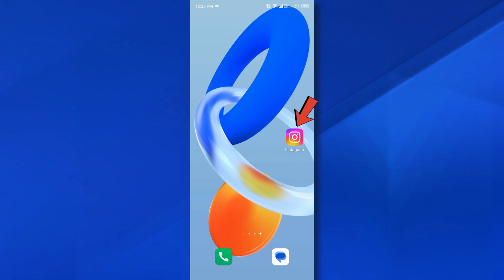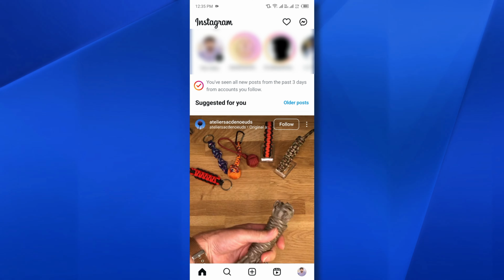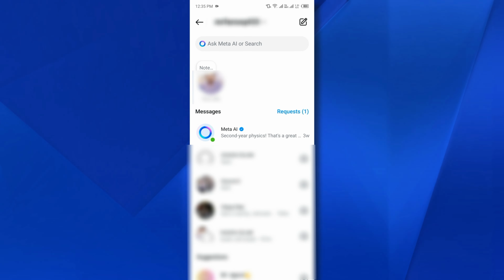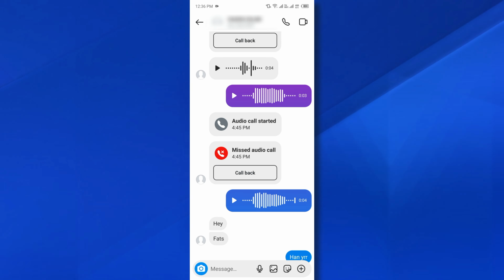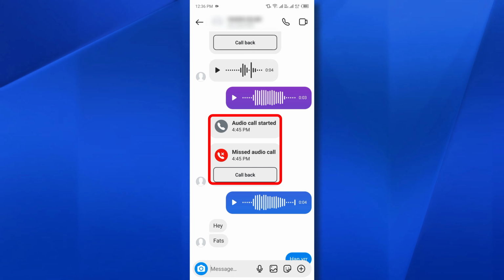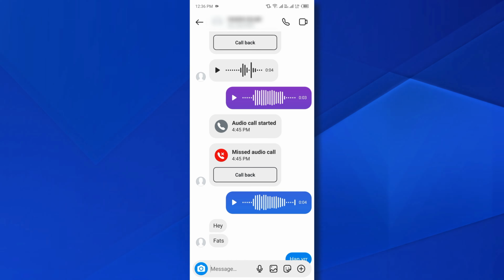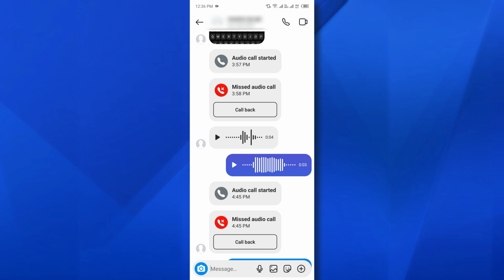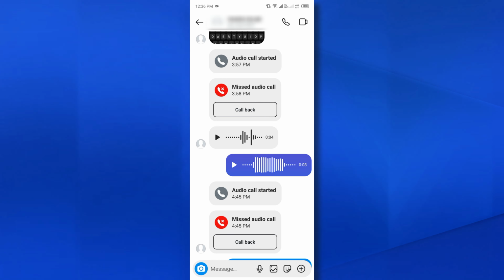How to check Instagram call history in easy ways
Hey everyone, welcome to our guide on how to check Instagram call history in an easy way. Let’s dive right in!

Open Instagram: First, open the Instagram app on your phone.
Go to Messages: Tap on the messenger icon located at the top right corner to access your direct messages.
Access Call History: In the messages section, you will see a list of your recent conversations. Look for the conversation where you had the call.
View Call Details: Tap on the conversation to open it. At the top of the chat, you will see the call icon with the call history, including details of the call duration and time.
And there you have it! You can now easily check your Instagram call history.

If you have any questions or suggestions for future videos, leave them in the comments below.